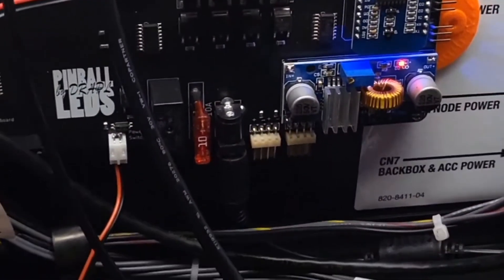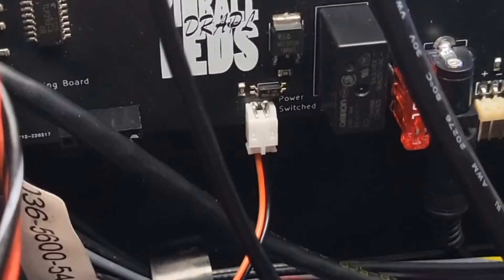Power Board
Protect your new game investments with an easy to use power board.